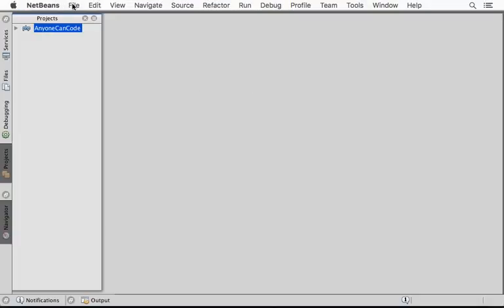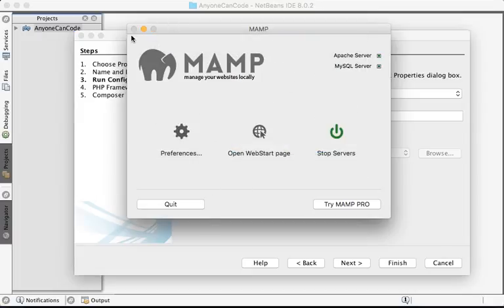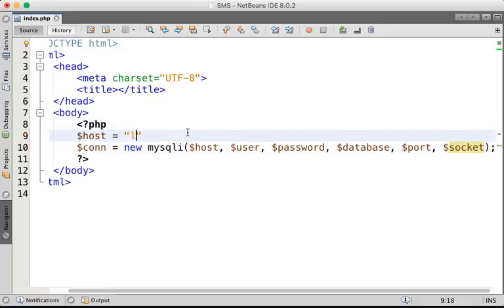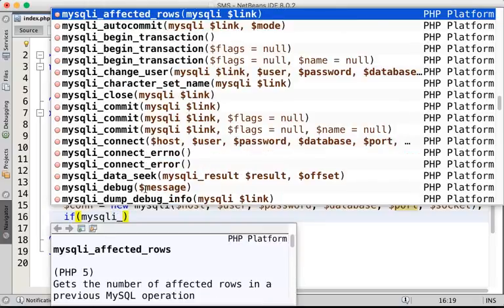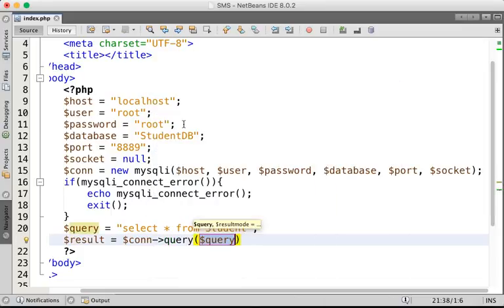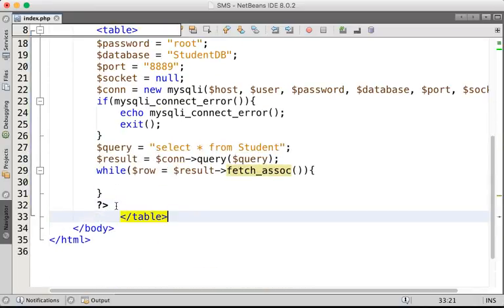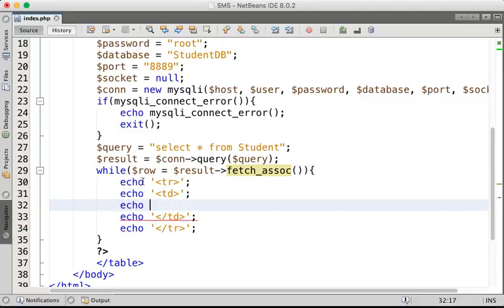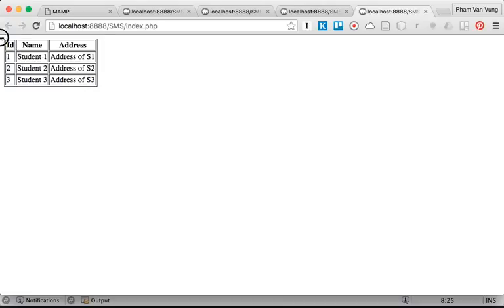Creating PHP Website